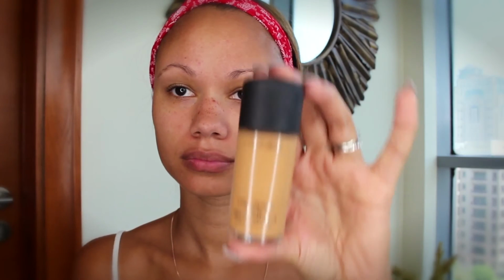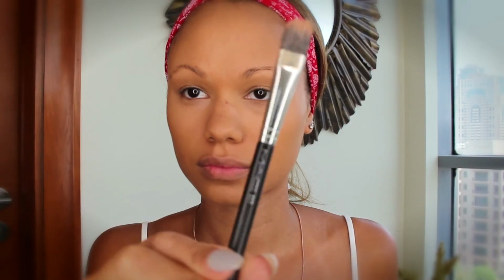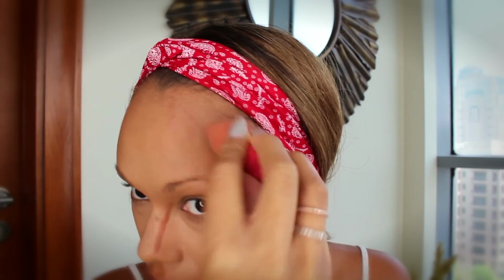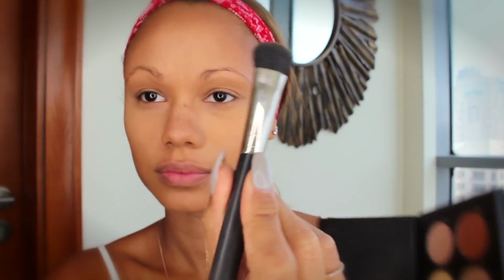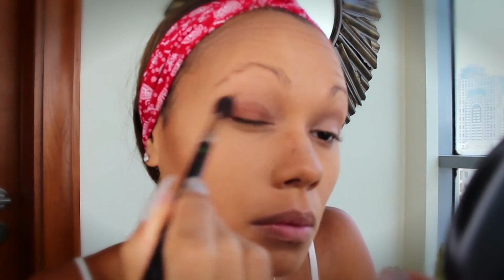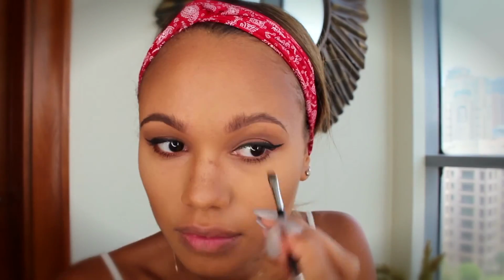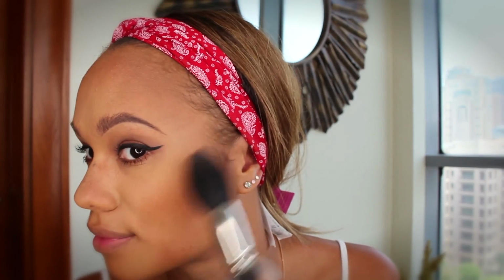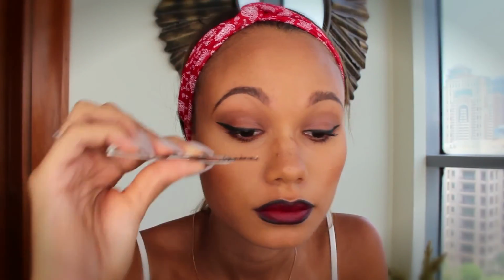RITA ORA Inspired - Body on me - Makeup Tutorial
products:

Kiehls's micro blur skin perfector
Cinema secrets palette 3
LA girl pro conceal beautiful bronze
Mac mineralize powder gold deposit
Mac pro longwear paint pot groundwork
Mac eyeshadow texture
Mac fluidline blacktrack
Mac false lashes false black
Mac browset clear
Anastasia Beverly Hills dip brow pomade dark brown
HudaBeauty lashes Giselle
NYX jet black liner
Mac matte lipstick Diva
NYX matte lipstick Indie flick

Brushes

Sephora 56 for foundation
Beauty blender
bdellium tools 964 blusher
bdellium tools 785 blend crease
bdellium tools 772 flat eyeshadow
Mac 287 apply highlight - cinema secrets
Mac 209 apply eyeliner
Mac 109 apply highlight from contour kit
Mac 138 tapered highlight to apply gold deposit
Mac 168 angled to contour with powder
Clinique concealer brush
Anastasia beverly hills 7 for eyebrows
sephora 70 smudger brush for eyeshadow